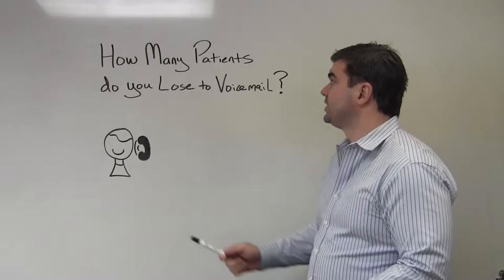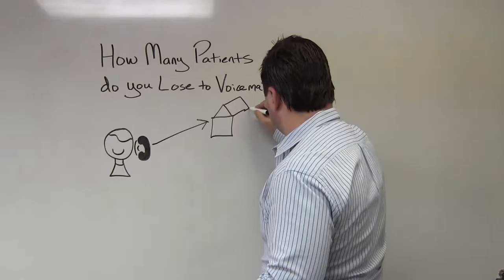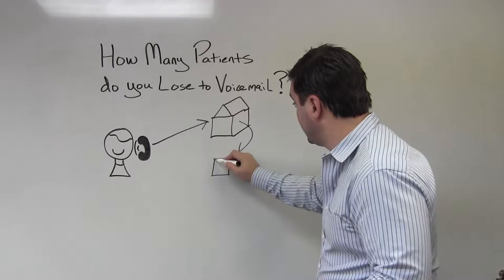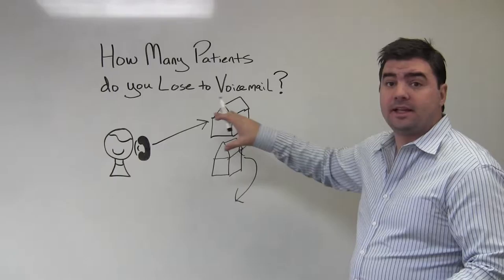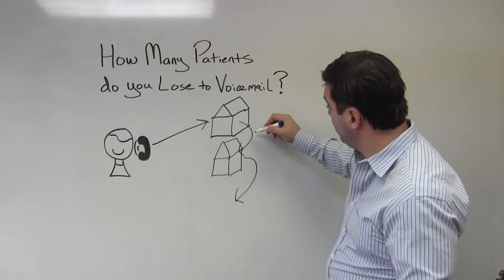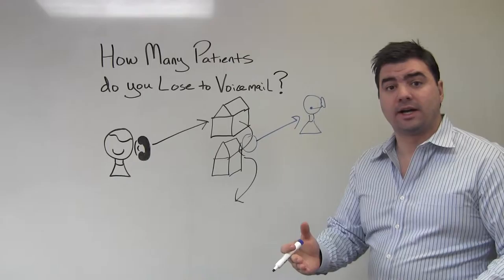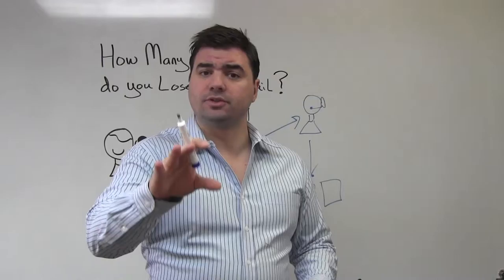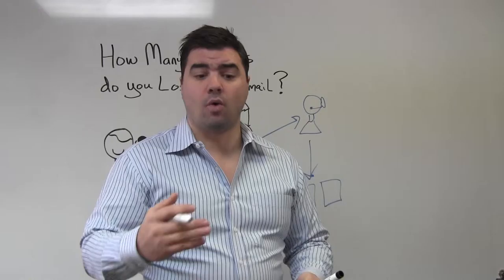Colts Neck Contractor - Jared Graves